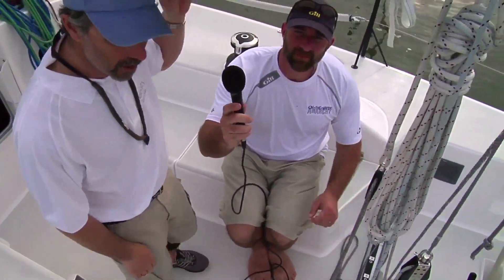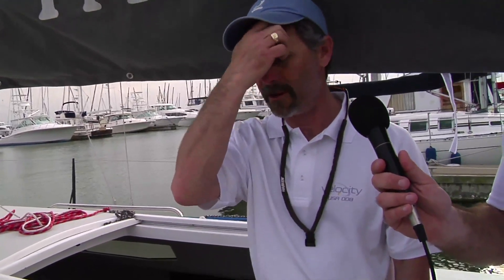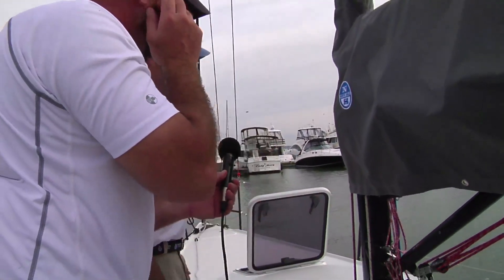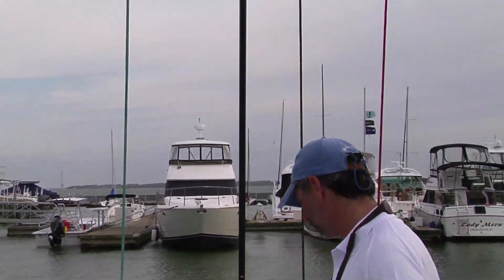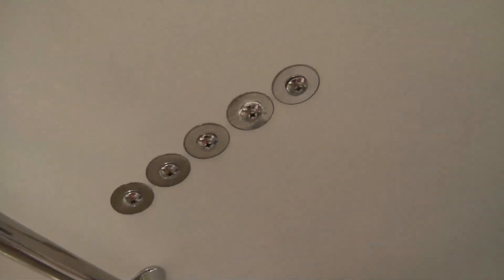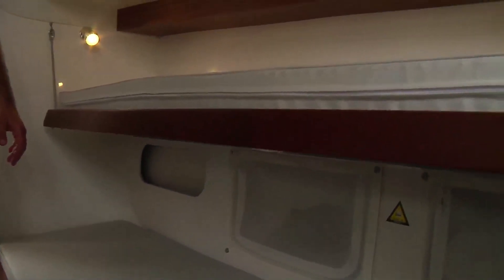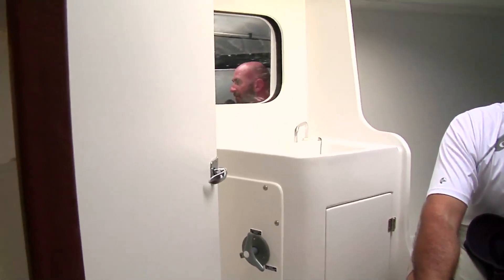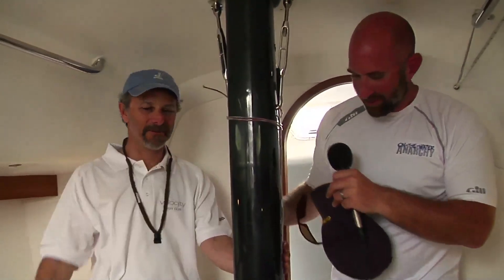New J/111 One-Design: First HD Walkthrough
Sailing Anarchy's Mr. Clean takes a close look at the new racer/cruiser one-design after a strong performance in her first big regatta at Charleston Race Week.  Footage from Peter Crawford, produced by Penalty Box Productions for J/Boats.